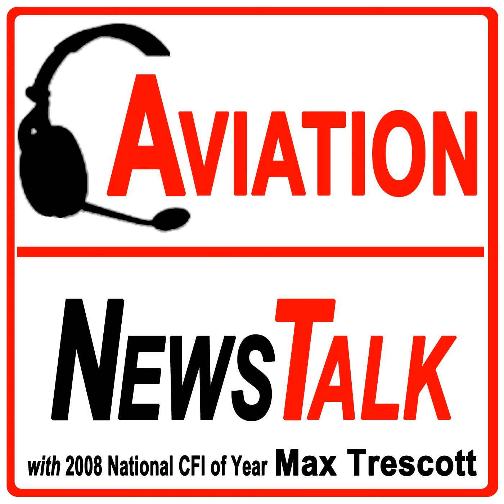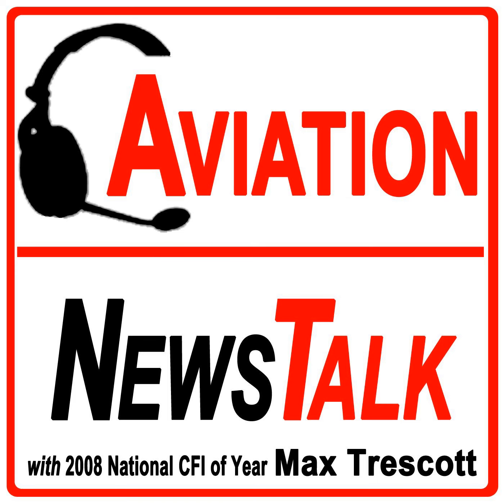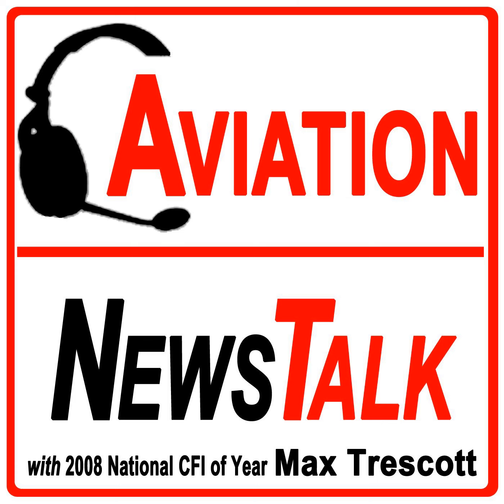2017 Cirrus SR22 G6 Review + GA News - EP 2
Podcast Show Notes - Ep 2 After the News, I give my review of my flight in a 2017 Cirrus SR22 G6, which uses the Perspective+ glass cockpit. Here's a list of some features from that review. For anyone interested in eventually buying the SF50 Cirrus jet, you may want to start your training in a 2017 Cirrus SR22 G6, since it has virtually the same cockpit! Most of the features differences I discuss about the 2017 Cirrus SR22 G6 are related to differences between the Perspective and Perspective+ avionics. But there are some external differences. For example, the Cirrus has keyless entry, so you can unlock it with a key fob. When you do, the new light tubes which wrap around the length of the wing tips illuminate. The lights stay on until you climb above 300 feet, when they switch to a pulsating "wig-wag" functionality, which greatly enhances the plane's visibility to other pilots. Some of the 2017 Cirrus SR22 G6 features you'll find inside include:

  Cell phone storage pocket on front of pilot seat. Optional automatic yaw damper turns on at 200 feet and off at 300 feet Weight &amp; Balance page lets you enter weights, fuel, TKS, baggage, &amp; plots position on graph. QWERTY keyboard makes it easier to enter flight planes At shutdown, flight plan saved and transponder set to 1200 Can load a Visual Approach to any runway using the PROC key  Choice of Straight in, which takes you to a 5.1 mile final Or Vectors, which provides a curved path to a 1.4 mile final Visual approach also calculates a descent profile to fly   Option to display sectionals, IFR high, or IFR low en route charts on MFD You can transfer flight plans between the airplane and an iPad or smartphone On Traffic Page, turn knob to sequentially view info for each aircraft  Some of the new 2017 Cirrus SR22 G6 features on the PFD include:

  Can displays maps in HSI on PFD Coms – displays name of facility you’re talking to Aircraft Callsign displayed on PFD near Coms SurfaceWatch displays description of where you are located on ground Groundspeed displayed next to TAS at bottom of Airspeed tapeCirrus says the Perspective+ has ten (10x) times faster processing speed than prior Cirrus Perspective® avionics. I found no delays in using the displays.  If you're interested in the new 2017 SR20, it has a power upgrade to a Lycoming IO-390 engine with 215hp! And it comes with a useful load increase up to 150lbs more. It also has the same wingtip lights and Perspective+ found in the 2017 Cirrus SR22 G6. General Aviation News

  ForeFlight Glide Advisor™️ helps you to quickly assess your landing options in case you ever lose engine power in flight. Using terrain, GPS data, and your aircraft’s best glide speed and ratio, ForeFlight shapes a glide range ring around your own ship icon on the moving map display. When Garmin released its NXi upgrade of the G1000 integrated flight deck in January, it also announced the new visual approach feature, and that has now been added to the GTN 650/750 touchscreen GPS/com/navigators. The  visual approach guidance feature adds a new visual approach in the procedure menu, and it provides advisory vertical guidance “based on a published glide path angle or a three-degree glideslope from the threshold of the runway, while considering terrain and obstacle clearance,” according to Garmin. The procedure is designed to help pilots fly a stabilized approach. If the pilot hasn’t already selected the visual approach when nearing a destination airport with a flight plan loaded, the GTN automatically provides a short cut to load and activate the visual approach when the aircraft is within five miles of the airport. The Garmin G5 is a low cost, drop in replacement for attitude indicator and/or a directional gyro. It will be soon be available for certificated aircraft. The  TruTrak autopilot will also soon be available for certificated aircraft. Aspen Avionics is offering a  $1000 discount in April only on the VFR version of their PFD.  UAvionics, introduced four new ADS-B products. And there's a  new dual band ADS-B receiver from Dynon for LSA and experimental aircraft. In LSA news, the  Viper SD-4 light sport aircraft was introduced at Sun n Fun. Belite introduces the low cost Chipper kit aircraft. In Privatization news, American Airlines CEO Doug Baker argues that  airline trips have increased a half hour since 1979 and it attributes that to ATC delays. Max Trescott puts that myth to rest; in 1979, the airlines were flying 727s and 747s that were faster than any of today airliners. Also, airlines weren't padding their schedules so that they could improve their on-time performance reports now compiled by the Commerce Department. Also, members of the Trump administration are  visiting Canada this week to see their privatized ATC system. In International news, the new ...